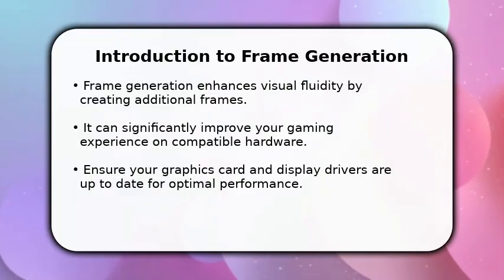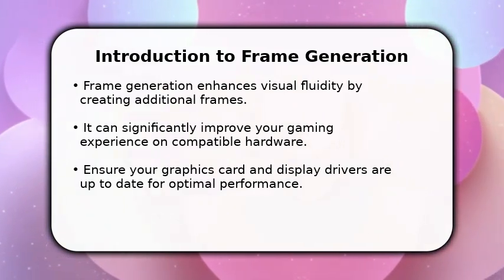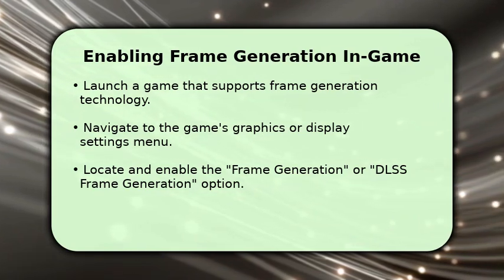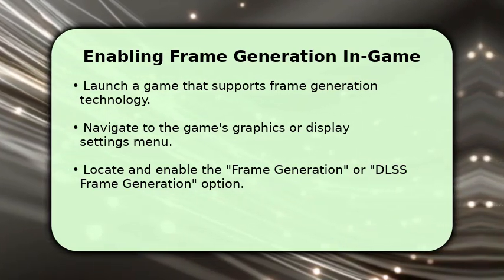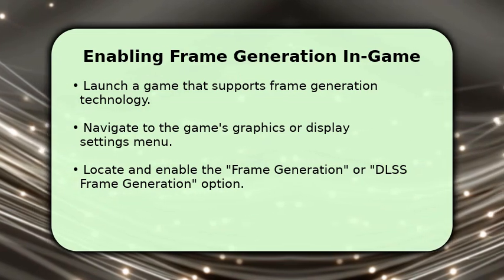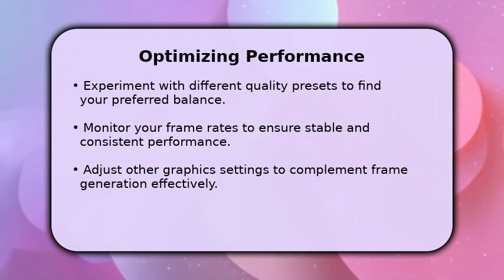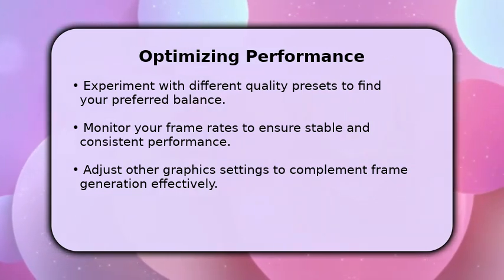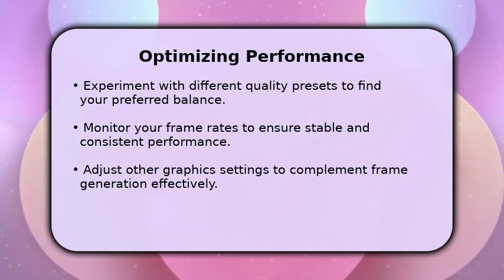How to Use Frame Generation on 20 Series - Step By Step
▸ (x) Learn how to use frame generation on your 20 series device with this step-by-step guide. Frame generation is a feature that allows you to create custom frames for your photos. In this video, we will walk you through the process of using frame generation on your 20 series device. From selecting the right frame to uploading and sharing your photo, we will cover everything you need to know.

frame generation, 20 series, custom frames, photo editing, google pixel, device features, step by step guide, how to use frame generation, 20 series frame generation